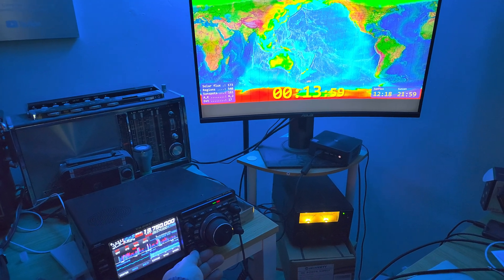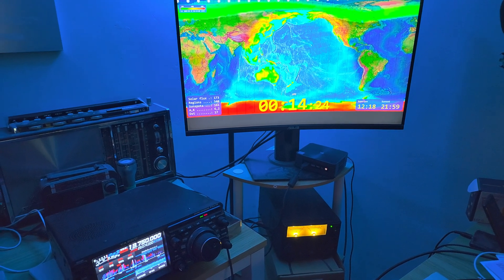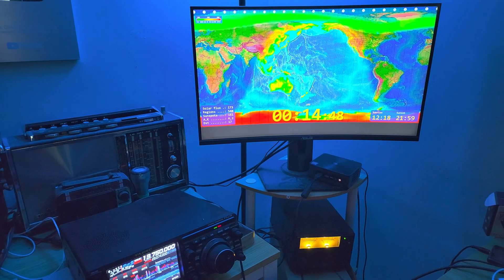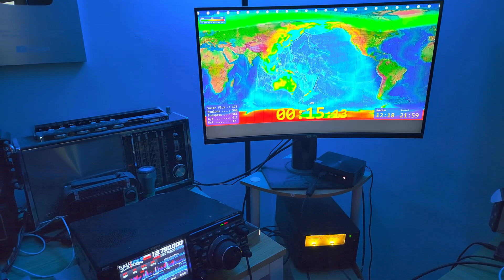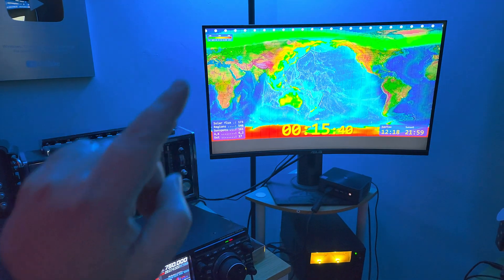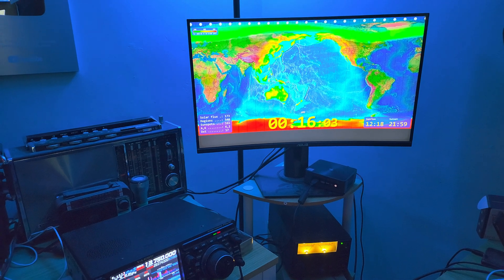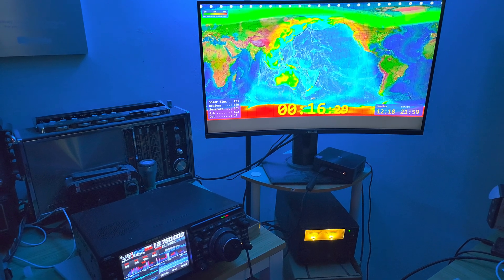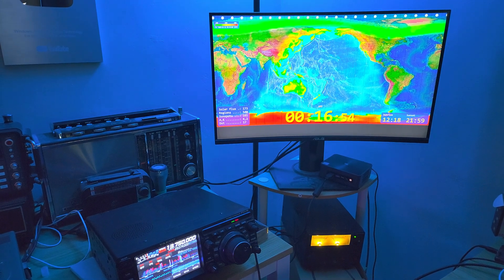Why are Signals so fluttery sometimes on Shortwave Radio Thailand 13750 kHz Example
Usually tells you that signals are coming through the poles and are affected by auroral conditions